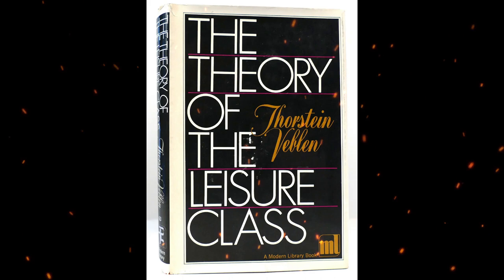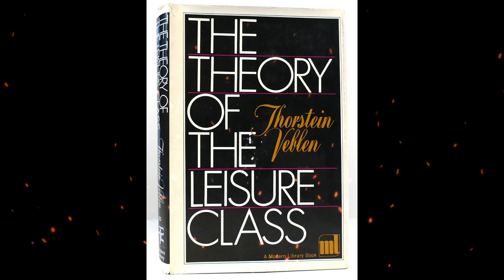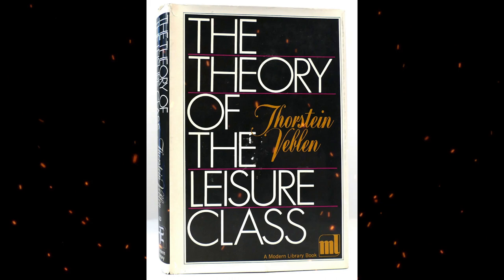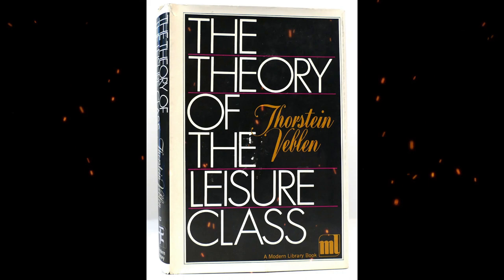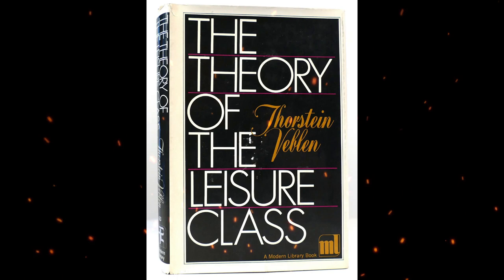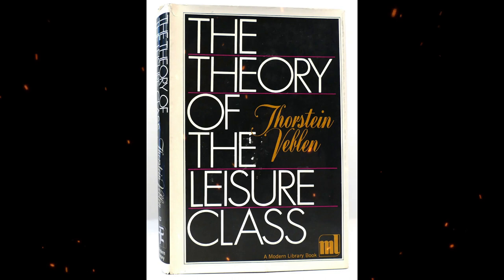Plot summary, “The Theory of the Leisure Class” by Thorstein Veblen in 4 Minutes - Book Review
"The Theory of the Leisure Class" is a seminal work of social and economic criticism written by Thorstein Veblen, an American economist and sociologist. The book was first published in 1899 and remains a significant work in the fields of sociology and economics. Veblen's ideas have had a lasting influence on the study of consumption, social class, and conspicuous consumption.

Key points and ideas in "The Theory of the Leisure Class" include:

Conspicuous Consumption: Veblen introduced the concept of "conspicuous consumption," which refers to the practice of people in the upper social classes using their wealth to publicly display their status. He argued that people within these classes often engage in extravagant and wasteful spending, not primarily for functional or practical purposes, but to signal their social standing and distinguish themselves from those in lower classes.

Leisure Class: Veblen discussed the emergence of a "leisure class" within society, characterized by individuals who did not engage in productive work but instead lived off the labor of others. He critiqued the idea that these individuals were contributing to society and questioned the social value of their activities.

Predatory Culture: Veblen also examined the concept of a "predatory culture" in which social prestige was often associated with traits and behaviors that were not necessarily beneficial to society. He argued that in such a culture, aggression, ostentation, and a focus on individual status could prevail over more productive and community-oriented values.

Conspicuous Leisure: In addition to conspicuous consumption, Veblen discussed "conspicuous leisure," which referred to the public display of idleness and non-productive activities as a way of demonstrating one's elevated social position. Activities like leisurely travel, sports, and cultural pursuits served as a means of status signaling.

Emulation: Veblen discussed how individuals in lower social classes often sought to emulate the consumption and behavior of the leisure class, even if they could not afford it. This emulation created a cycle of competitive consumption and a race for social status.

Waste and Inefficiency: Veblen criticized the economic inefficiency and waste associated with conspicuous consumption. He argued that a significant portion of resources and labor were squandered on goods and services that did not serve practical needs.

"The Theory of the Leisure Class" is a critical examination of social and economic behaviors in the late 19th century, but its insights remain relevant today. Veblen's work has influenced subsequent generations of social scientists and economists who have explored topics related to consumerism, status symbols, and the role of conspicuous consumption in contemporary society. Veblen's ideas have provided a foundation for the study of social class, consumer culture, and the impact of social status on individual and collective behavior.